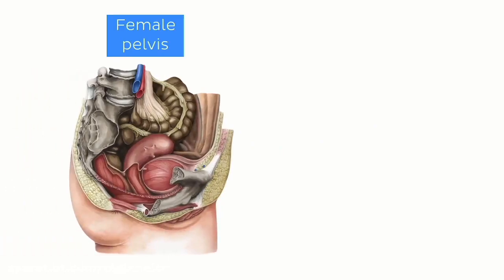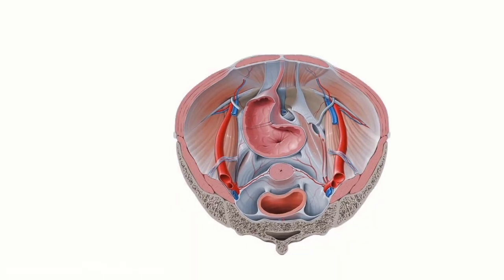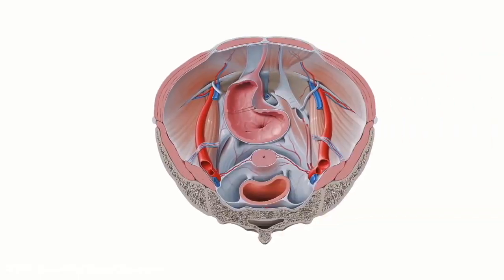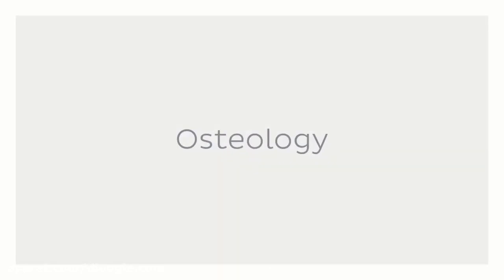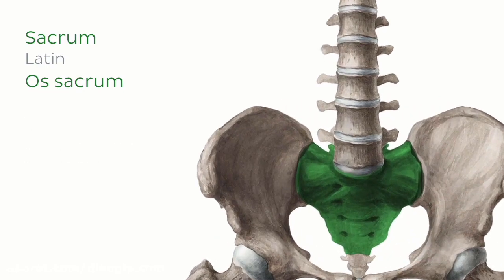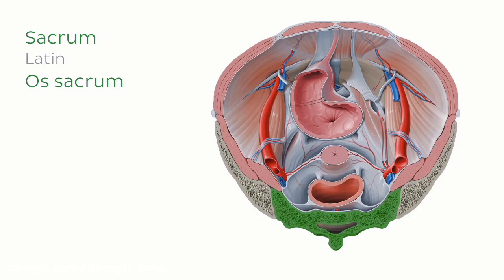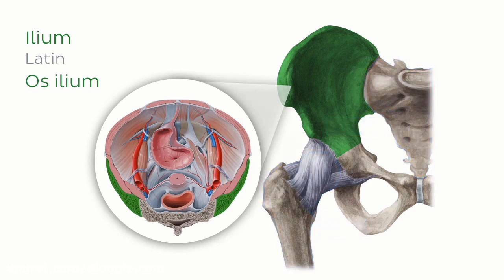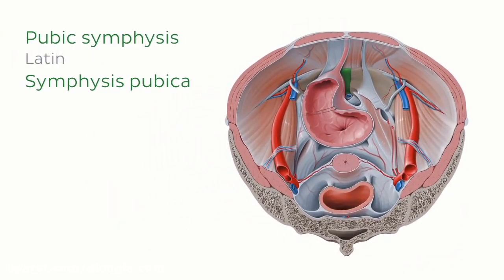Female pelvics anatomy🐞👱 آناتومی لگن زنانه